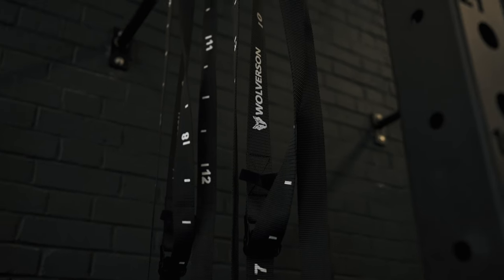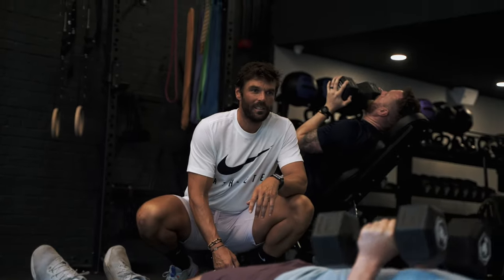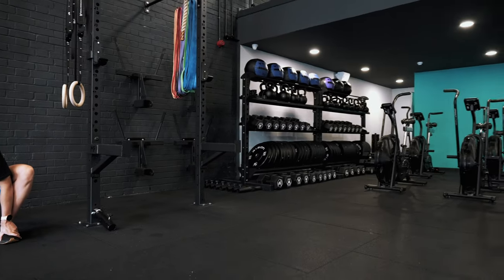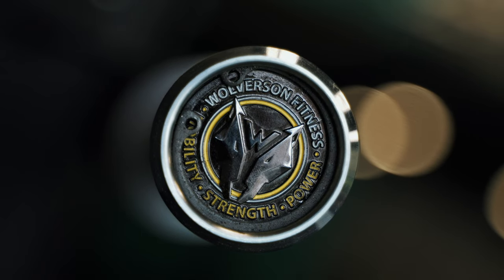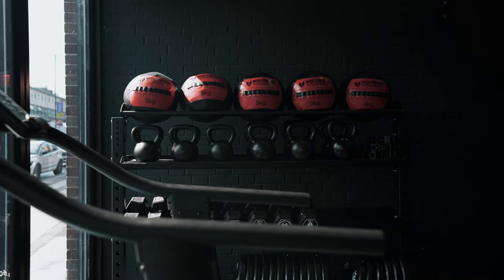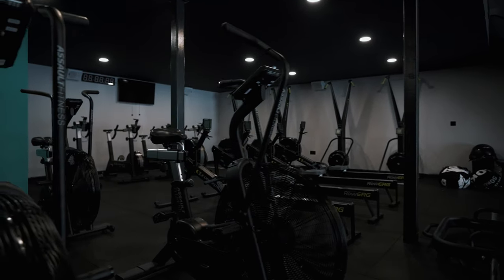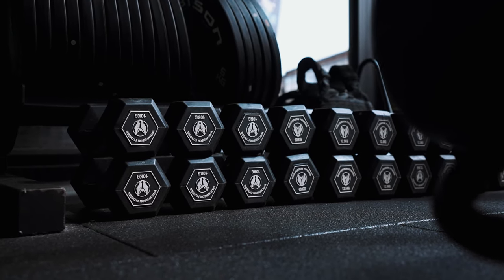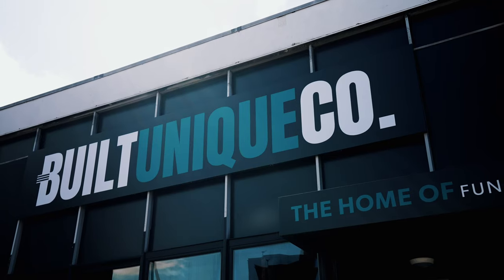Wolverson x Built Unique Co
At Built Unique we acknowledge that everyone’s fitness journey is indeed unique to them, and we work with you in partnership to develop a programme that works for you.

Our philosophy is simple, small group classes, simple sustainable nutrition and one to one coaching to focus on individual goals and build confidence.

BUILT UNIQUE Co
10, Birmingham Road, Sutton Coldfield
West Midlands, B72 1QG